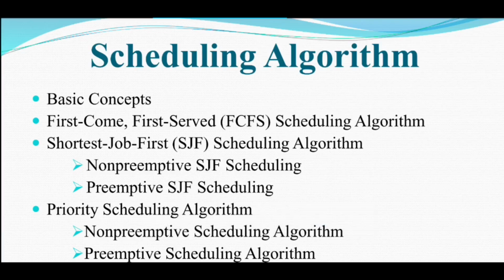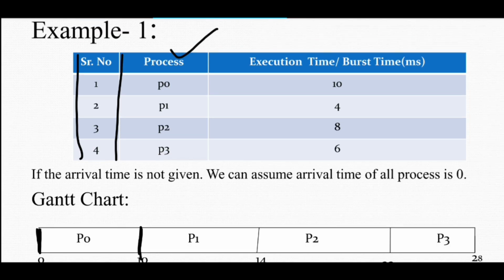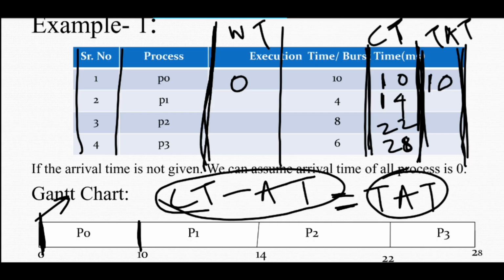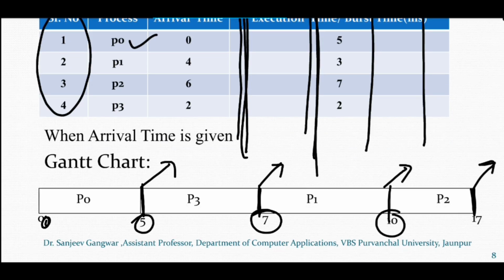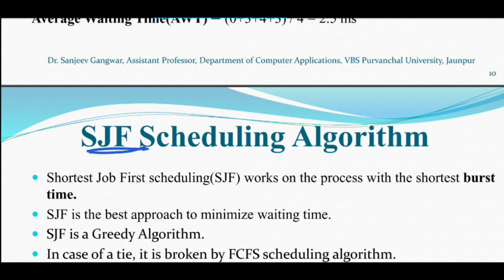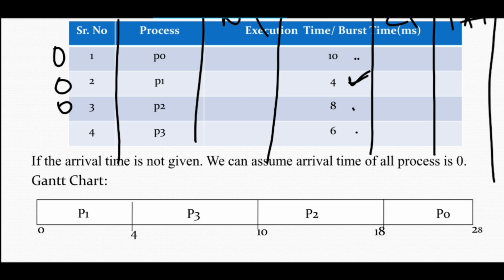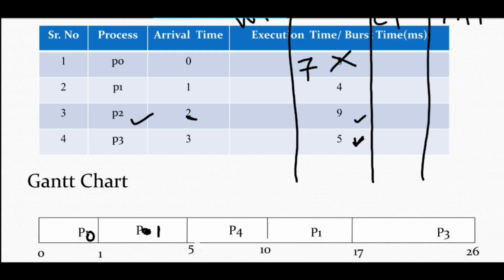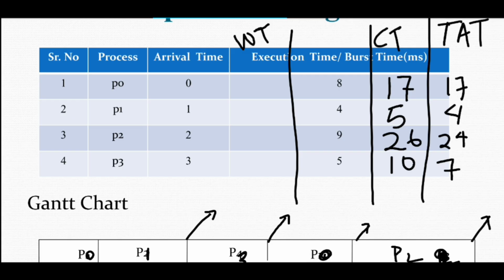CPU Scheduling Algorithms | FCFS & SJF (Preemptive & Non-Preemptive) with Examples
Welcome to this comprehensive tutorial on CPU Scheduling Algorithms in Operating Systems. In this video, we dive deep into how a system manages processes between different states like Ready, Running, and Waiting.

Whether you are preparing for semester exams or competitive exams like GATE/UGC NET, this video will help you master the core concepts of scheduling with practical numerical examples.

In this video, we cover:
Introduction to Scheduling: Understanding process states and the need for scheduling [00:00].
Types of Algorithms: Overview of FCFS, SJF, Priority, and Round Robin [00:33].
Important Terminologies: Explaining Arrival Time (AT), Burst Time (BT), Completion Time (CT), Turnaround Time (TAT), and Waiting Time (WT) [01:52].
First Come First Serve (FCFS): How it works using a Queue-based approach with solved examples [01:04].
Gantt Charts: Learn how to draw and derive answers using Gantt Charts for exams [05:07].
Shortest Job First (SJF): Detailed explanation of the "Shortest Job" logic [23:19].
Preemptive vs. Non-Preemptive: Understanding the difference between voluntary and forced process switching [23:36].
Shortest Remaining Time First (SRTF): A step-by-step walkthrough of preemptive SJF with complex numericals [31:35].

Formula Recap:
Turnaround Time (TAT) = Completion Time (CT) – Arrival Time (AT)
Waiting Time (WT) = Turnaround Time (TAT) – Burst Time (BT)